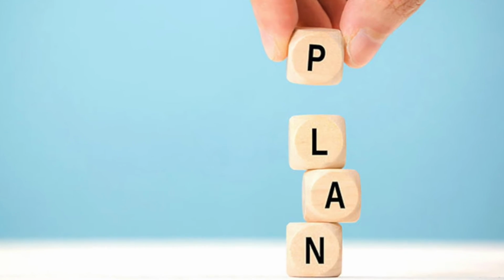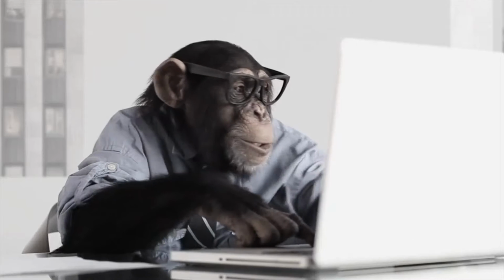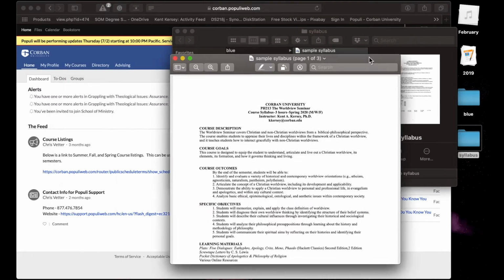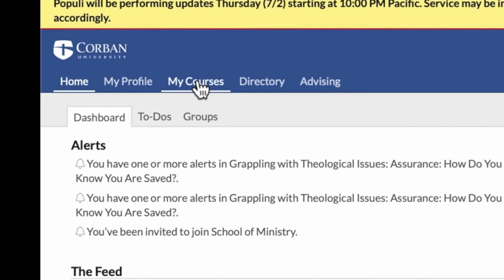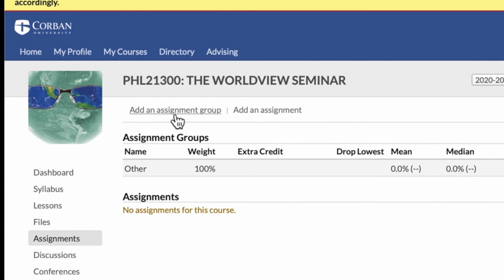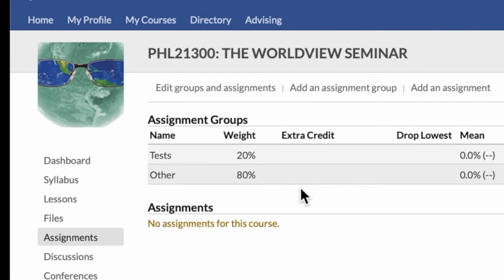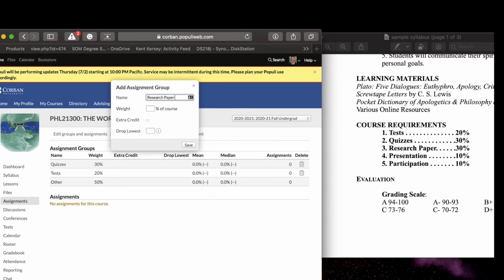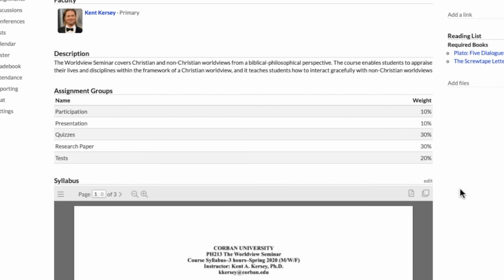Populi Tutorial: Assignment Groups